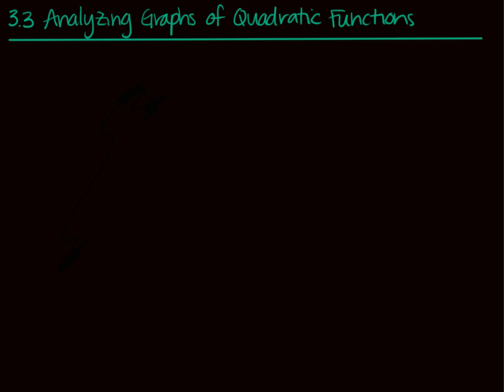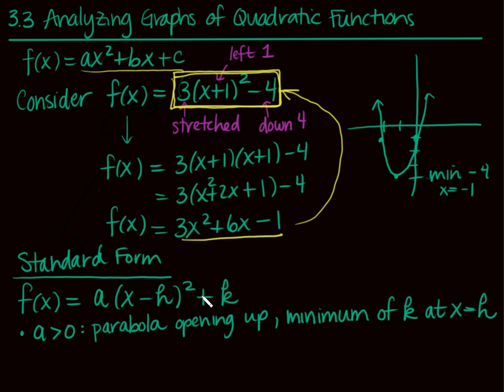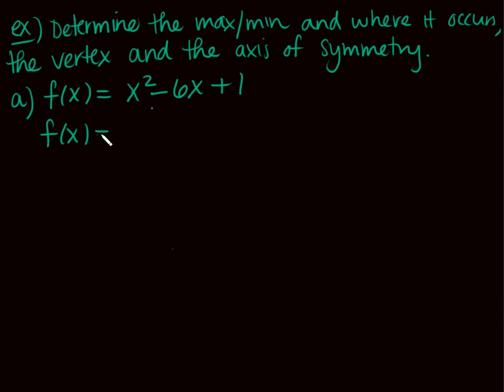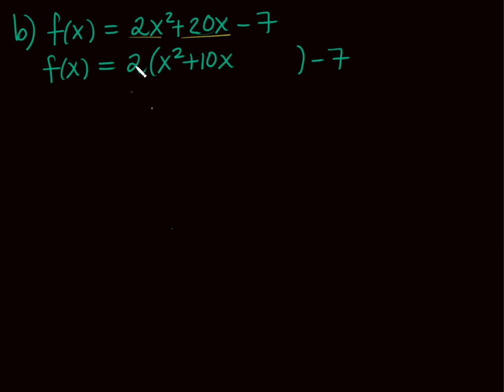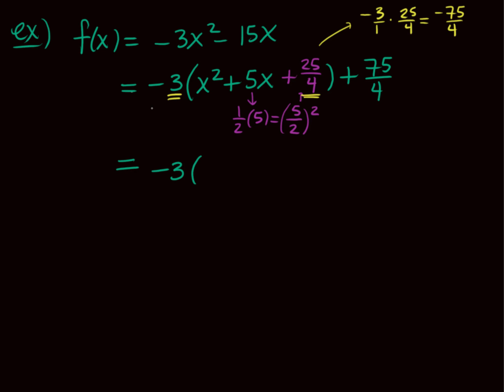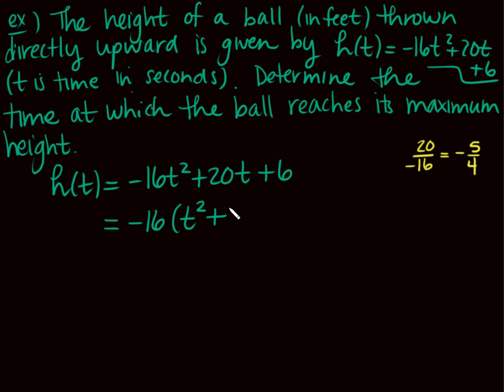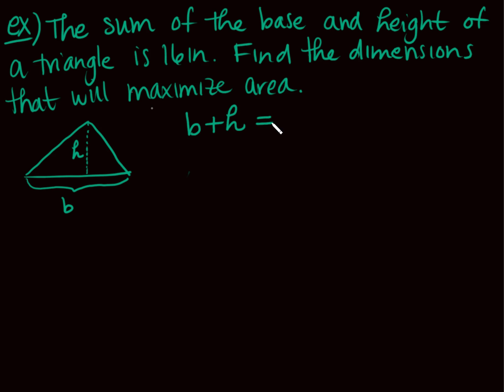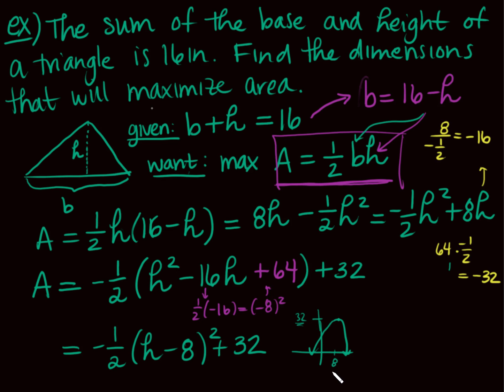Section 3.3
Putting quadratic functions into standard form to solve optimization problems.